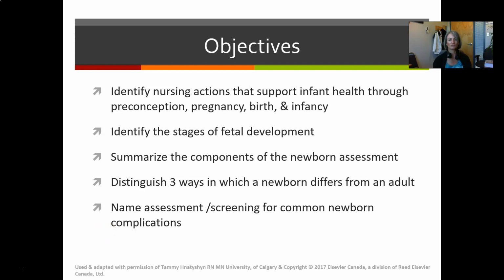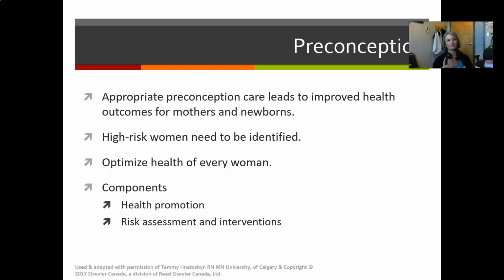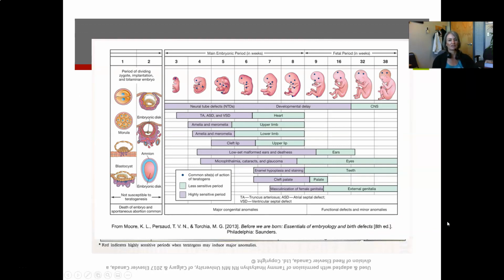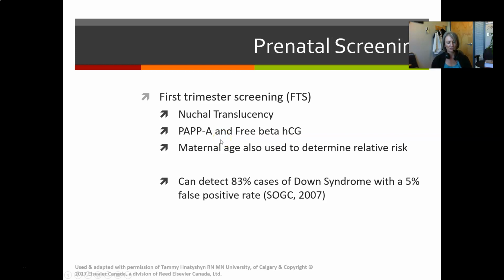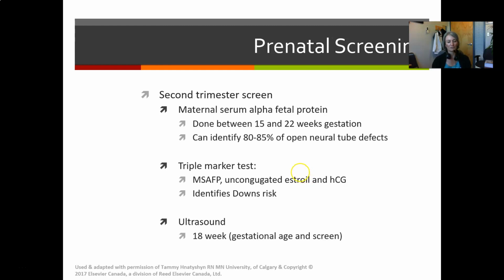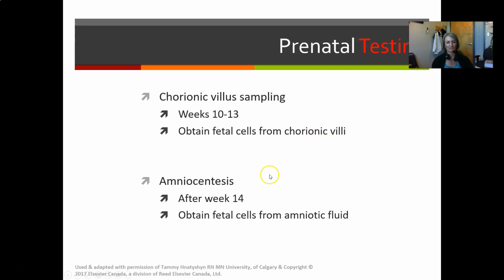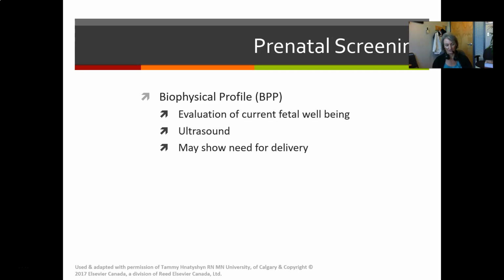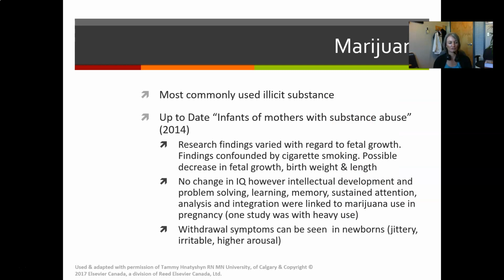Newborn class Part 1